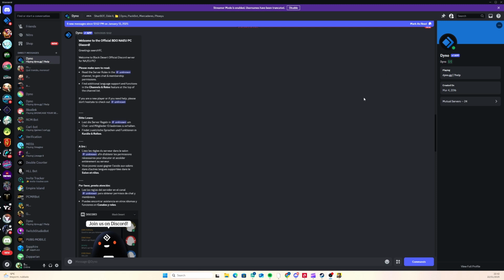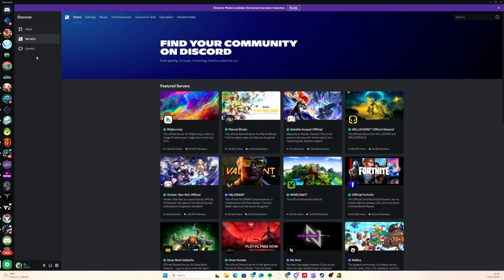HOW to JOIN CABIN CREW SIMULATOR DISCORD SERVER ✅PC & MOBILE✅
In just a few moments, we'll show you how to join the Cabin Crew Simulator Discord server for both PC and mobile devices. The Cabin Crew Simulator Discord server is the perfect destination for fans of this popular Roblox game. Get the latest updates, exclusive announcements, gameplay tips, and connect with fellow players from around the world. Whether you're new to the game or a seasoned player, joining the Cabin Crew Simulator server will enhance your experience and keep you in the loop with the community. Don’t wait any longer—start your journey today!